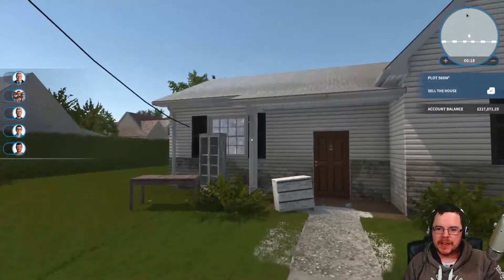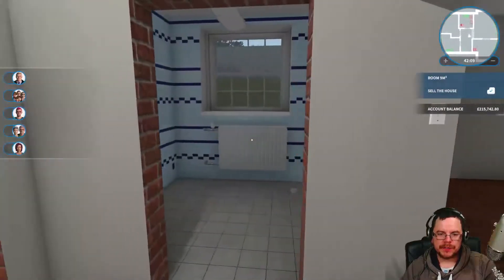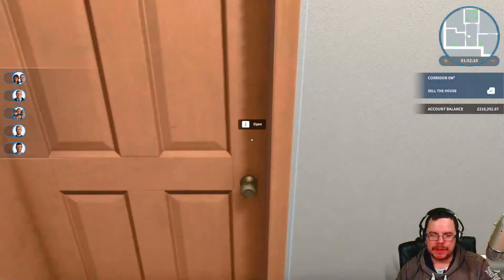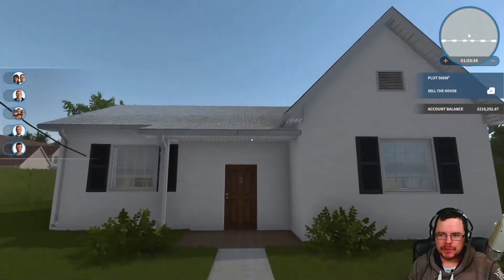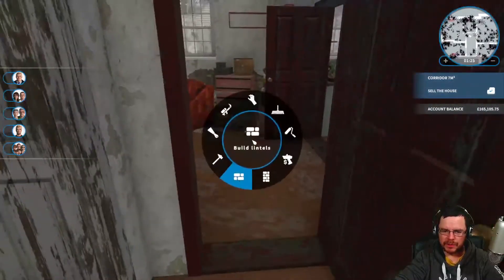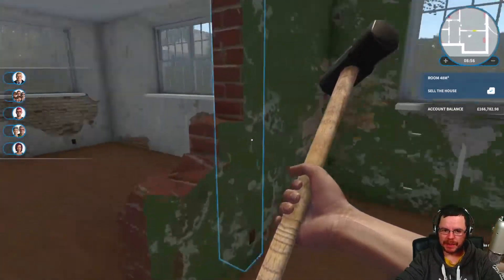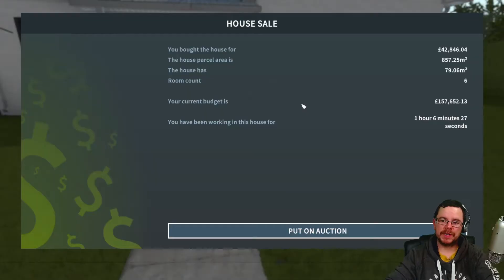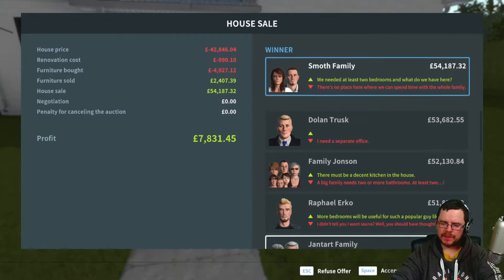House Flipper #9 - Flooded house and Connoisseurs House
In this special episode we take on not one but TWO houses,
1st house we will be doing is the house after the flood, with extensive damage throughout the property, much work is needed to make it a modern family home that anyone would love to live in,

The 2nd house is the Connoisseurs house, with loads of mess to clean up and minor repairs to make can we turn this into a modern day masterpiece, or will it flop at a loss?

[Try Amazon]
these extra bits of income will help me and help the channel grow.